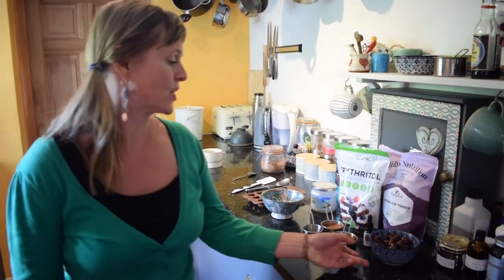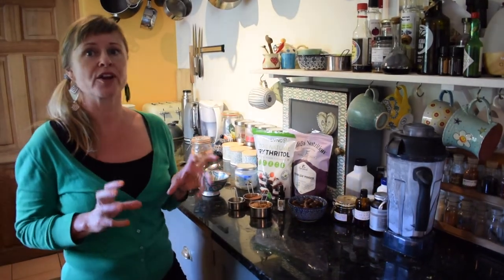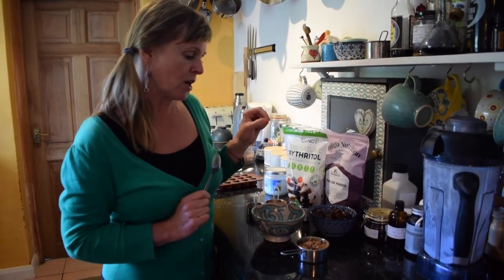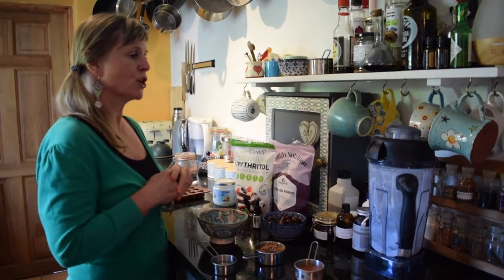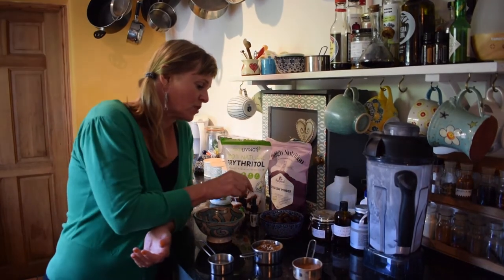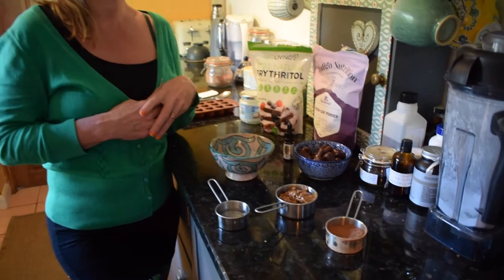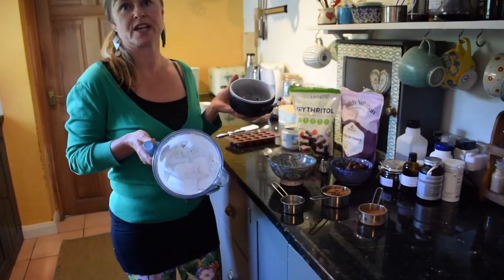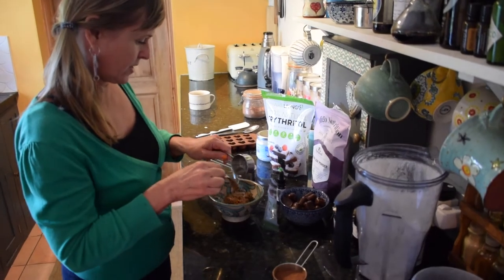CBD Chocolate - Keto Energy Bites Recipe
Koren from Bristol CBD shares a delicious, minimal ingredient recipe for some yummy CBD chocolate energy bites. This recipe takes a few minutes to whip up and is perfect to integrate into your Keto diet!

The team at Bristol CBD are always curious to experience new health-enhancing diets. Our fascination with Gut health and the digestive system has led us to the Ketogenic Diet!

The ketogenic diet (or keto diet, for short) is a low-carb, high-fat diet that offers many health benefits. Numerous studies show that this type of diet can help you lose weight and improve your health. Ketogenic diets may even have benefits against diabetes, cancer, epilepsy and Alzheimer’s disease.

We're absolutely in love with this easy (literally a few minutes!) delicious CBD chocolate energy bites recipe. If you’re on the Keto journey, then you will probably have a lot of carb cravings and will want a sweet fix. These bites are great to keep you on track, and nourish those taste buds. The perfect snack to get you through what can be a challenging entry to the Keto diet!

Here are your main ingredients & instructions for the CBD Chocolate Energy Bites:

- ½ cup of nut butter (Almond butter is our favourite)
- ⅛ cup of gently heated Coconut Oil
- ¼ cup of Cacao Powder
- x2 tspn of blended Erythritol (read more about this sweetener below)

You need something to sweeten this recipe, and unfortunately most sweeteners contain carbs…

So for this recipe, we’ve gone for Erythritol, an alcohol sugar, (the body doesn’t absorb it!) as it’s a fantastic substitute to use when you are on a Keto diet. It’s about 70% of the sweetness of sugar so you need to add a little bit more to get up to the sweetness of one teaspoon of sugar.

Top tip / we blitzed the Erythritol in the blender and made a powder with it (like a caster sugar) - much easier to absorb into the nut butter!

To make your CBD Chocolate Energy Bites:

1. Add your Nut Butter & Coconut Oil into a mixing bowl
2. Give it a good mix to make an oily base
3. Add 2x teaspoons of the blitzed Erythritol
4. Add the cacao powder & give the mixture a good mix

Time to add some CBD Oil for an extra health & balancing kick:

For this recipe we used half a pipette (roughly 10 drops) of our favourite 500mg 5% Gold Bristol CBD Oil.

This Gold CBD oil is great for cooking because it doesn't harbour the bitter flavour of our other CBD Oils. It's perfectly disguised in food! The Gold Bristol CBD Oil has a very neutral flavour, and is perfect for adding to these cheeky fat bombs.

And the final step - Spoon this mixture into your moulds (we use use ice cube moulds)

5. Spoon your mixture on top of your moulds (a bit messy but a lot of fun!)
6. Use a “Flatula” (flat side of a spatula! We’re still laughing about this at HQ!) to navigate the energy bite mixture into your moulds, using the flat head to fill the moulds and smooth the mixture
7. Pop it in your freezer to set, and then once set, pop them out of the moulds & enjoy!

Feeling adventurous? You could add some salt to the recipe, or some Chili powder for a spicy kick. Have you ever used food-grade essential oils in your cooking? Our household loves to experiment with new flavours, and we love oils from:

- Doterra
- NHR Organics

You would only need one drop of food-grade essential oil in a recipe this size (food grade essential oil is very punchy, so go easy!)

Why not try a Citrus, Cardamon, Cinnamon or Ginger essential oil? The beauty of this recipe, along with all of our previous CBD recipes is that you can play around with them and find your own balance to suit your needs & most importantly, your taste buds!

If you do give these yummy CBD Chocolate Energy Bites a go, let us know what you think. Please tag us on Instagram @bristolcbd so we can see your yummy bites in action!

Nom nom nom - enjoy!

Koren
x